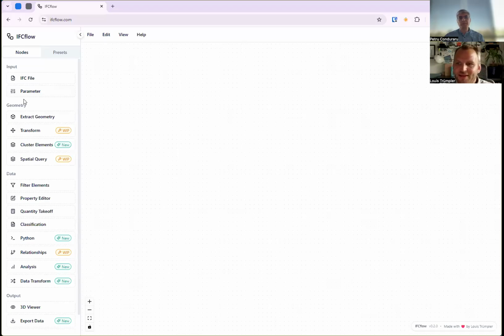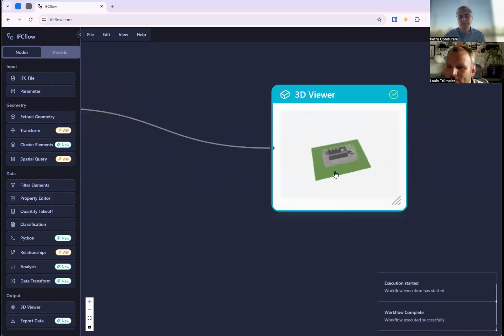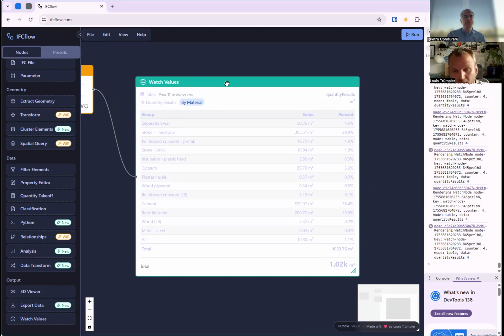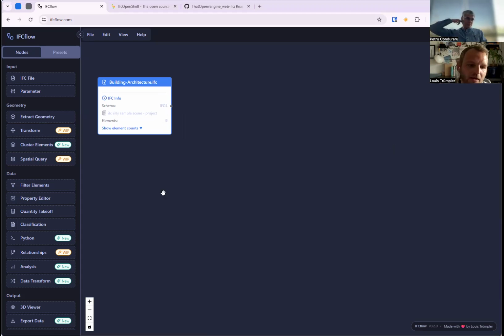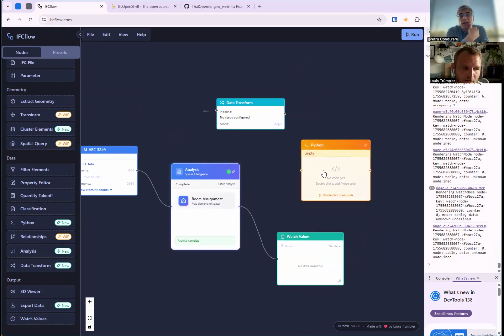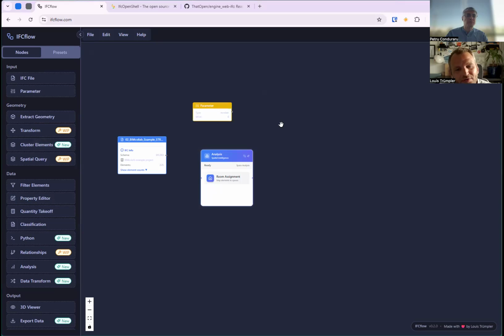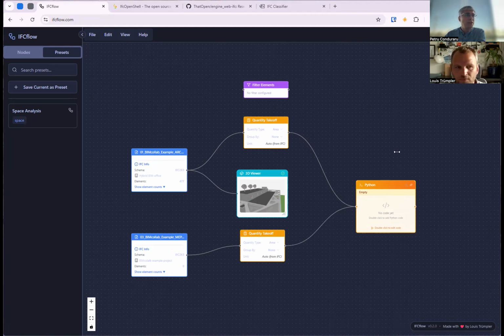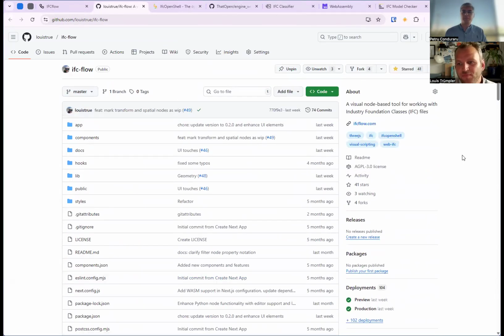Dynamo/Grasshopper for IFC? Discover IFCflow – the OpenBIM Game Changer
💡 In this video: Discover IFCflow, the visual programming tool for IFC-based workflows — think Dynamo/Grasshopper, but built specifically for OpenBIM.

Explore real use cases including:
• Quantity Takeoff (QTO)
• IFC data validation and filtering
• Model geometry visualization
• Python scripting
• Web-based local execution using IFC.js (That Open Engine) & IfcOpenShell